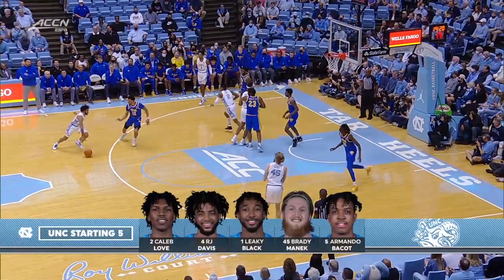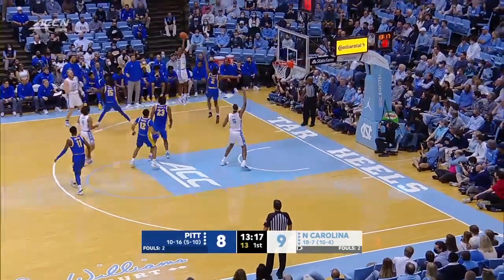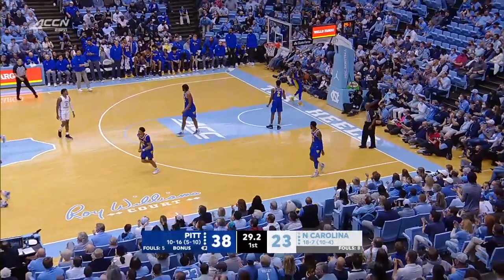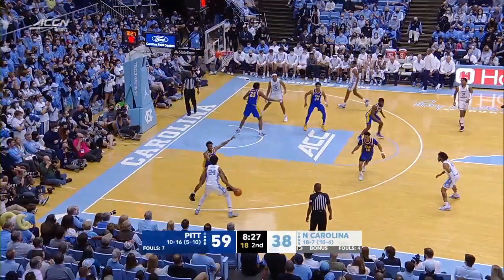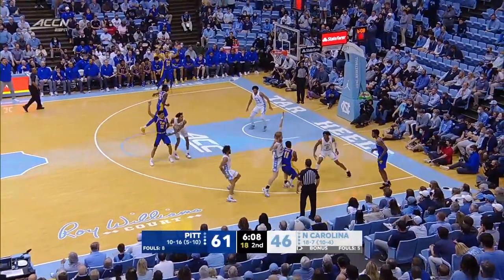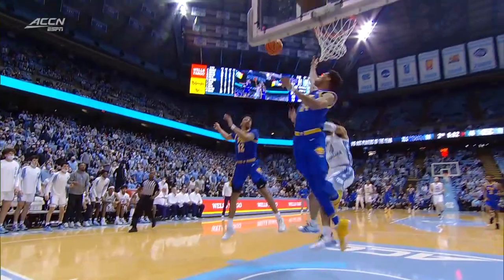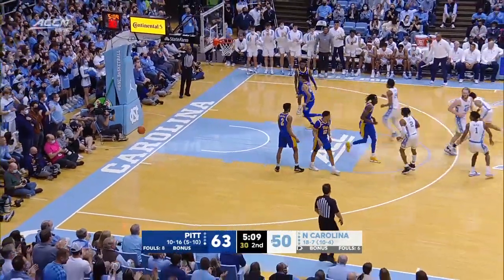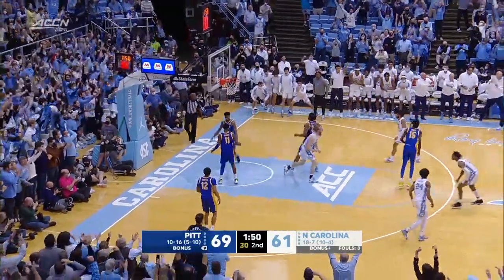UNC Men's Basketball: Tar Heels Rally, Fall to Pitt, 76-67